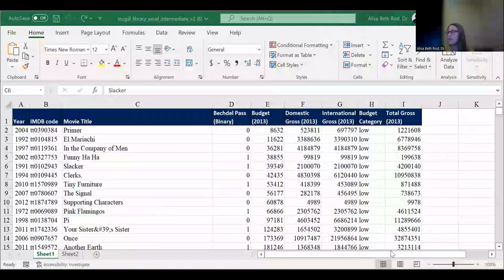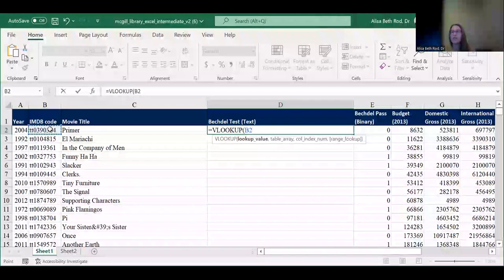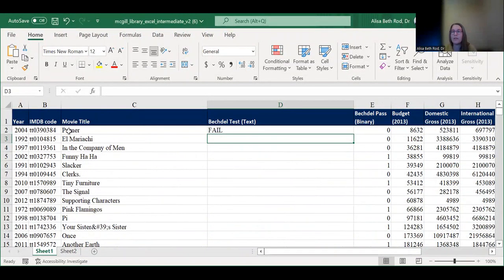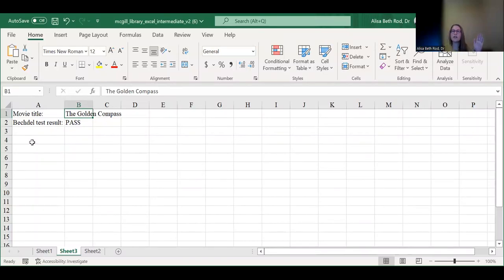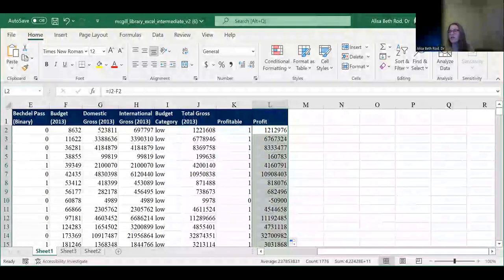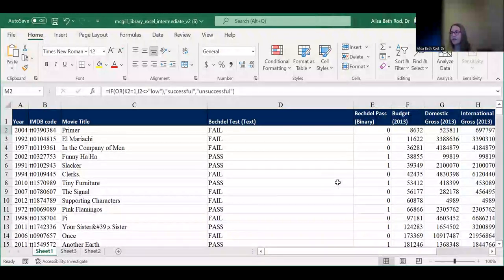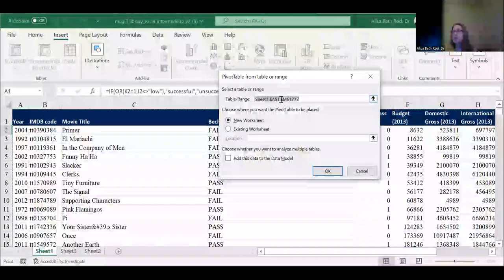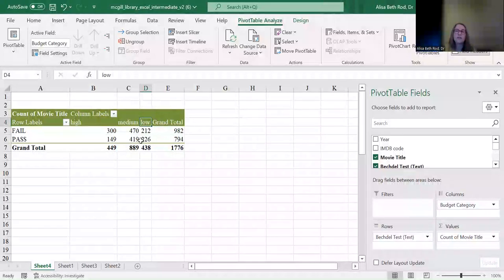Intermediate Data Analysis with Excel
This workshop will provide you with an overview of some key intermediate-level skills in Microsoft Excel (2016 version and later for PC). You will gain an overview of pivot tables, conditional formulas, nested formulas, and additional data analysis tools. Participants will work to complete exercises using real-world data. From this session, participants will gain key intermediate-level competencies in Excel, a more complex understanding of data analysis techniques in spreadsheet applications, and practical experience in critical approaches to thinking about data.

Some prior experience with Excel is recommended, such as completion of the Introduction to Working with Data in Excel workshop, or familiarity with basic Excel terminology (e.g. functions, formulas, sheets, cells, rows, columns, etc.) and using spreadsheets to collect, organize, or conduct basic analyses of data.

Learning Outcomes:
1. Define terminology: conditional logic, merging data, crosstabs
2. Compute conditional and nested functions (vlookup, if, and)
3. Create pivot tables

If you'd like to follow along, the dataset (Excel file) and step-by-step guide can be found